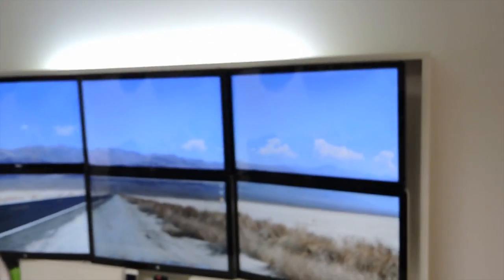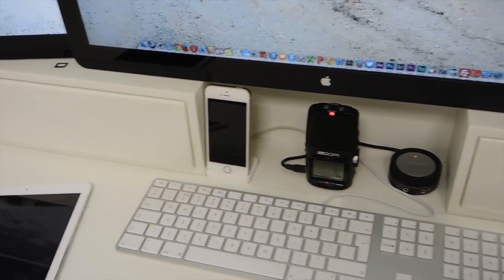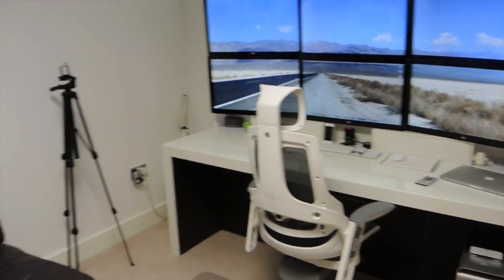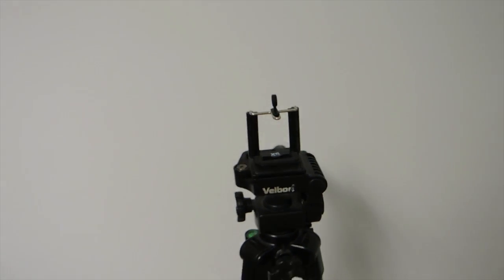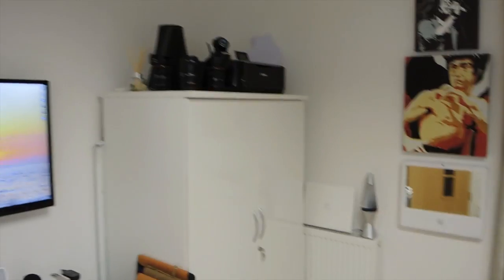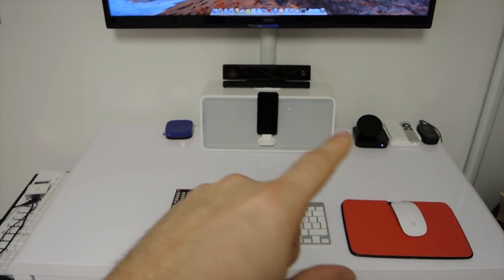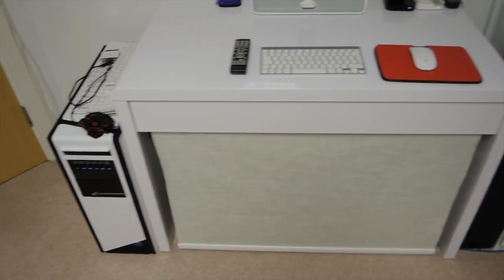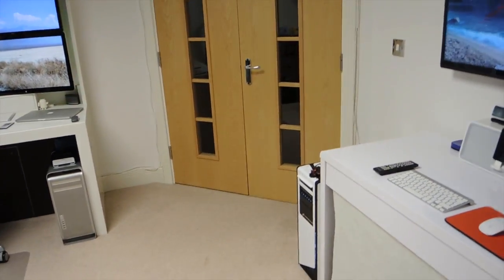Best Setup On YouTube In Depth 2013 - Room Tour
This is the very best apple and gaming setup on youtube ready for 2014! Full tour of a geeks desk and room here, and full room tour.